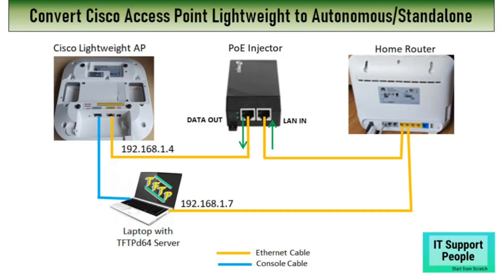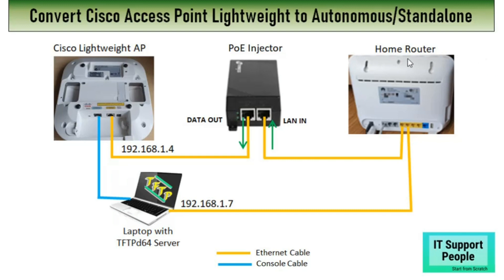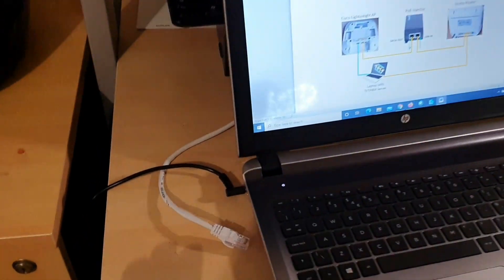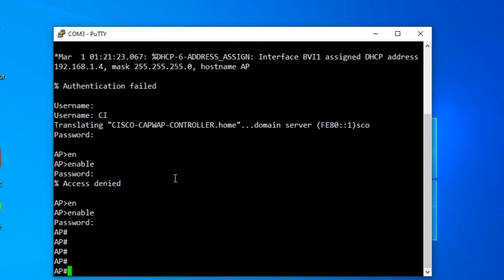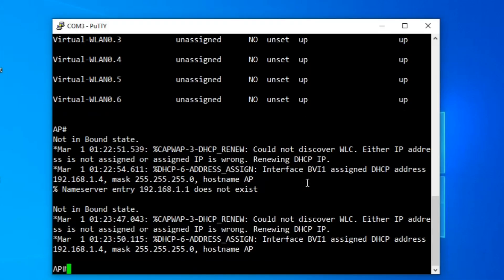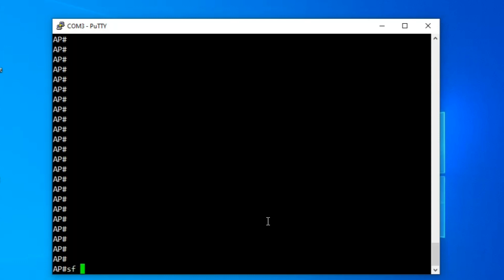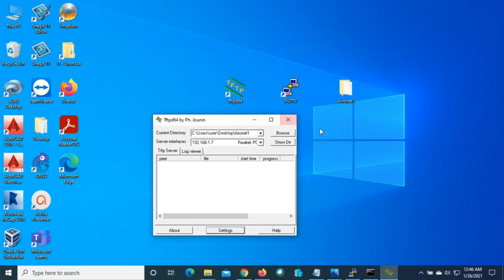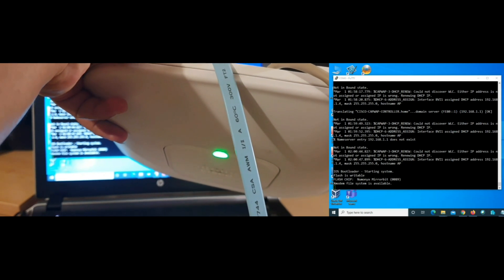Convert Cisco Access Point from Lightweight to Autonomous / Standalone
Step by Step Process Converting Cisco Aironet 3600 Series Access Point from Lightweight to Autonomous version.

Requirements:
   1.TFTPd64 Server
   2.Cisco IOS Software AP3G2-K9W7-M for (C3600 Series AP)
   3.The Cisco AP and the Laptop with TFTP server must be in same network.

According to my network setup
   Lightweight AP BVI1 IP address is 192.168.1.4
   Laptop's IP address where TFTP server is installed 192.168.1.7 [Default Router IP]

First disconnect the Ethernet cable from the AP then Press the Mode button and Put back the Ethernet cable to the AP and hold the Mode button Until flash light turns to umber and Once the Lightweight AP goes to online then apply the following commands to convert it to Autonomous version:

set IP_ADDR 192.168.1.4           [According to my network setup]
set NETMASK 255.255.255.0         [According to my network setup]
set DEFAULT_ROUTER 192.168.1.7    [According to my network setup]
tftp_init
ether_init
flash_init
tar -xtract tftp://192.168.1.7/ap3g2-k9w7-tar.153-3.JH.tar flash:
dir flash
set boot flash:/ap3g2-k9w7-mx.153-3.JH/ap3g2-k9w7-mx.153-3.JH
set

boot

Covered Topics:
Lightweight to Autonomous (vice versa) Conversion,
Converting Cisco Wireless Access Point from Lightweight Mode to Autonomous Mode and Vice Versa,
LWAPP to Autonomous Conversion and Vice versa on Access Points,
How to convert a Cisco AP from Lightweight to Autonomous (CAP to SAP),
Convert Cisco Lightweight AP to Autonomous,
Access Points Light Weight to Autonomous Conversion and vice versa,
convert lightweight to autonomous 2700
Cisco 3602i autonomous image download,
Cisco AP standalone mode,
how to check Cisco AP is lightweight or autonomous,
autonomous AP IOS software download,
Cisco autonomous AP configuration example,
autonomous to lightweight mode upgrade tool,
Cisco AP lightweight vs autonomous,
Download IOS image AP3G2-K9W7-M for Cisco AP,
Converting a Cisco AP from LWAPP to Autonomous mode,
How to convert Cisco air AP from CAPWAP to autonomous,